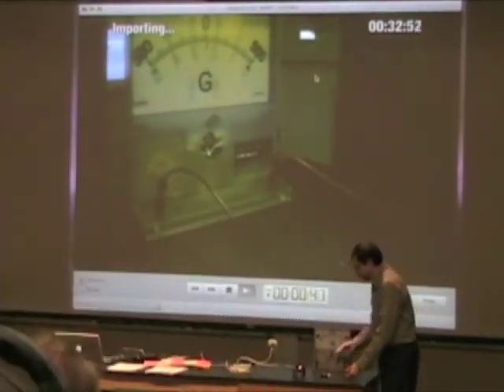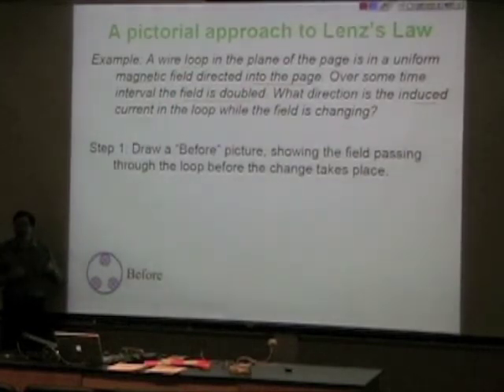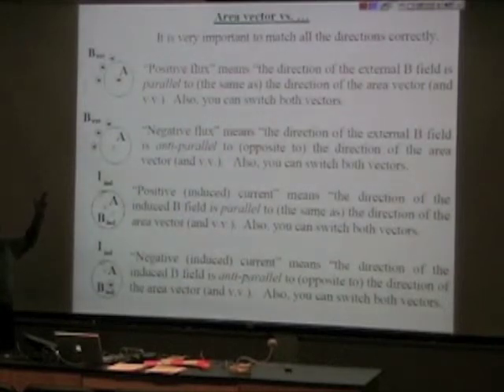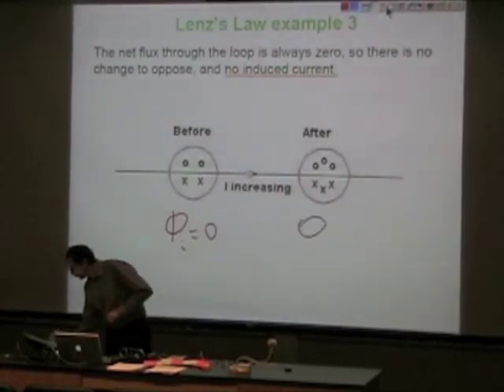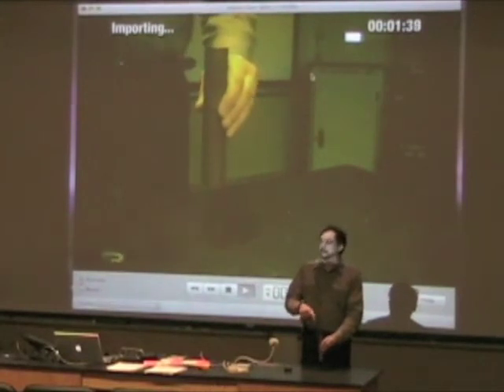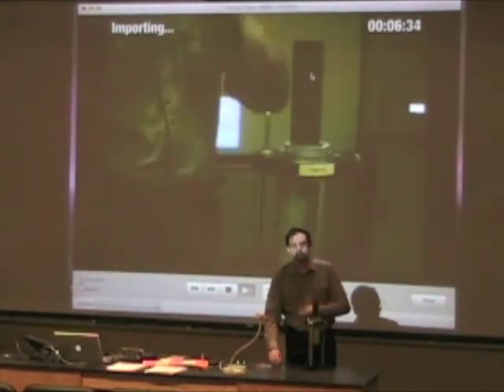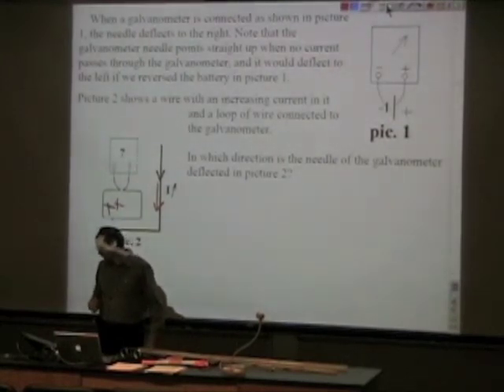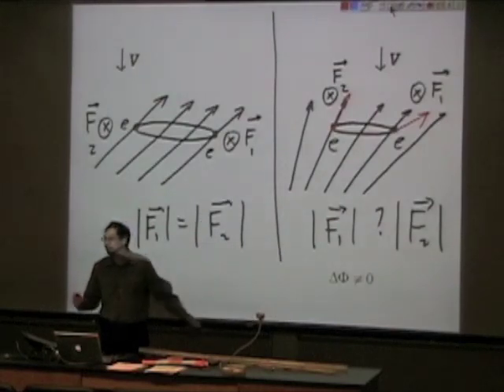VV_PY106_Lenz1.mov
PY106 A1 section lecture (Lenz's law)